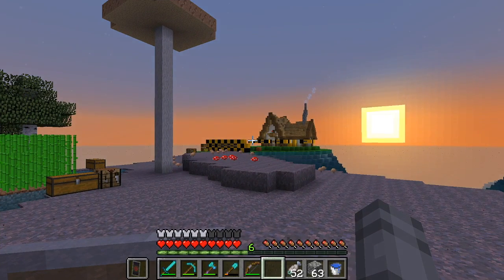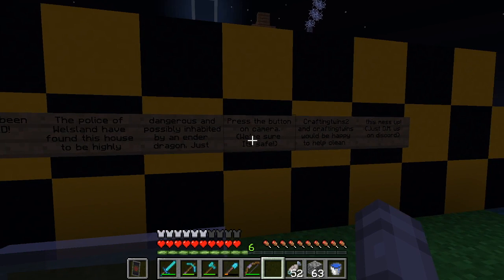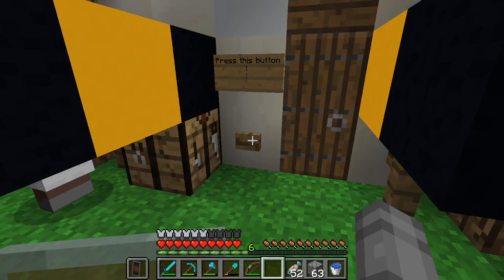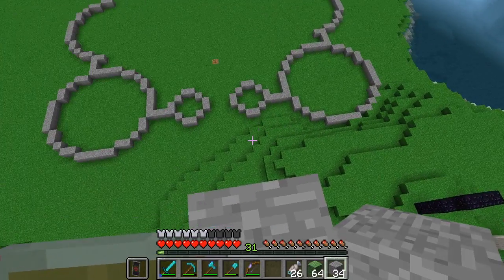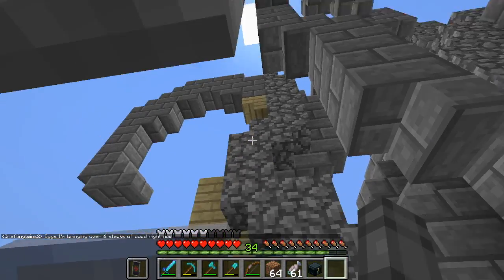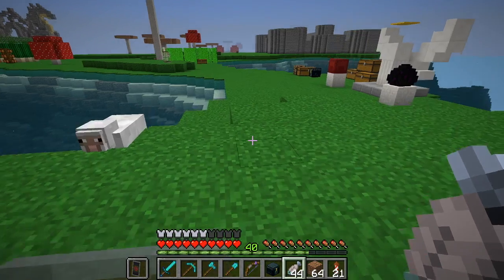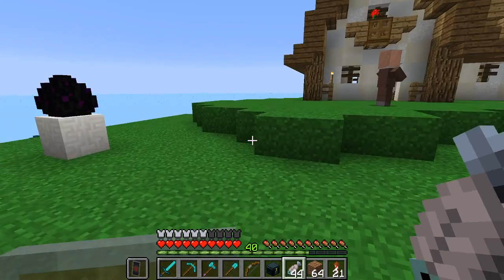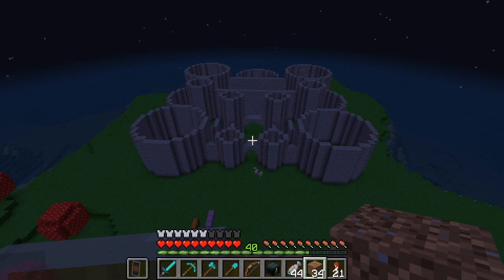Welsknight Patreon Server S3 Let's Play - Minecraft 1.12 - Starting the Castle (Ep.6)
Stina's Storybook Island has undergone a major transformation. Today we move the portal, peel back some hills, and get started on our fairytale castle. But beware of the Dragon who inhabits the island!

Welcome to Season 3 on the Welsknight Patron Server, my Minecraft Let's Play series on a vanilla survival multiplayer server exclusively for patrons of Welsknight Gaming.

Welsknight is a member of the amazing Hermitcraft crew and all round fantastic Youtuber. His building style has inspired my own and helped me move beyond dirt huts and holes in the ground. Welsknight has created a server for patrons of his who donate through Patreon. This server is where this series will take place.

I hope you'll stick around as I build on this new world. I really want to hear from you and get your feedback. I will do my best to read and respond to each one of your comments. Let's build a community together on this channel as I build (hopefully) beautiful structures on the Patreon Server.